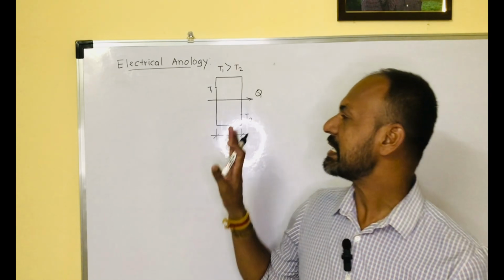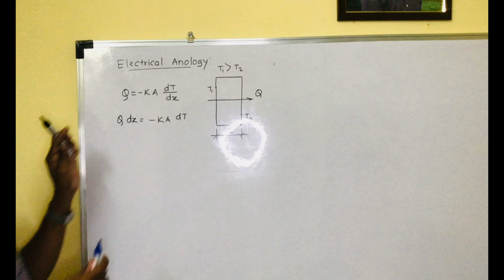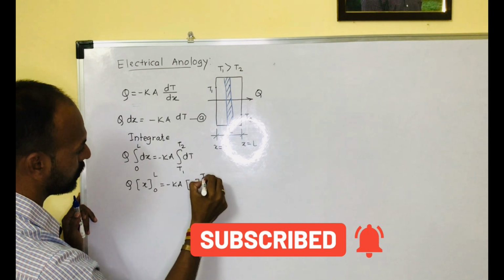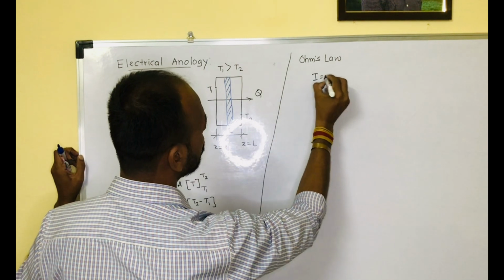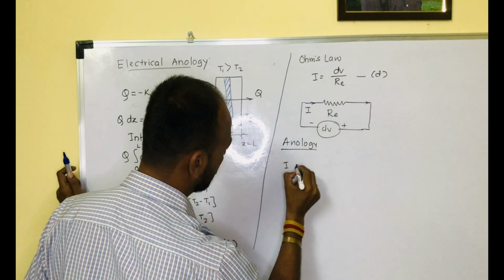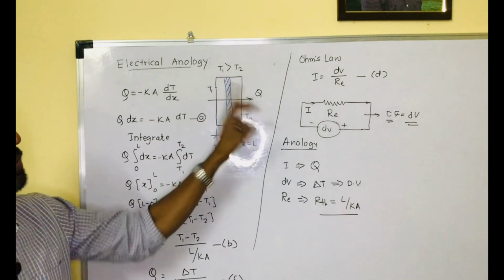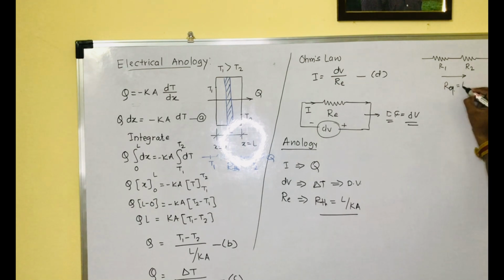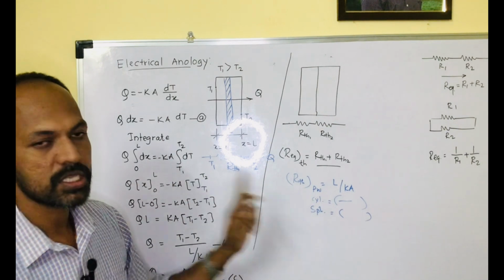What is Significance of Electrical Anology in Heat Transfer